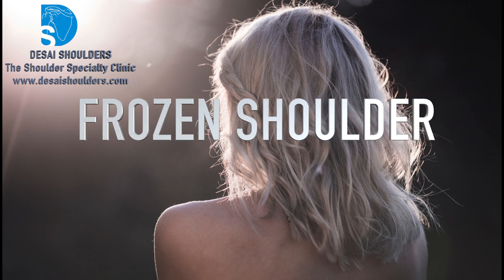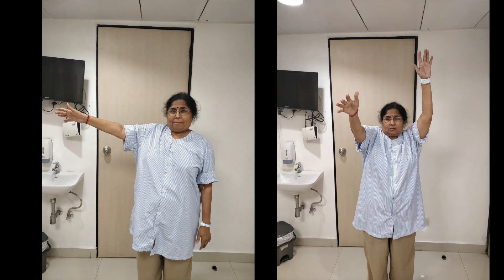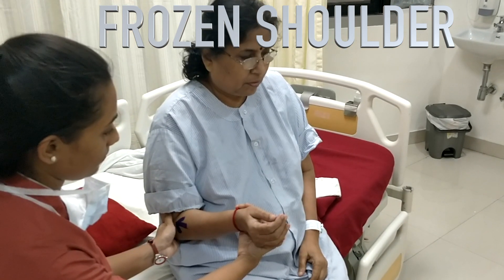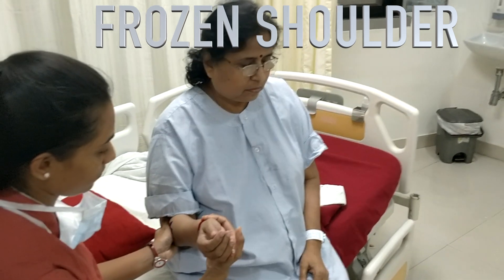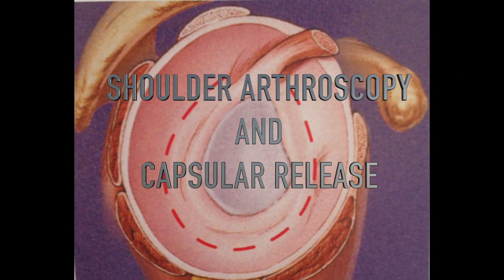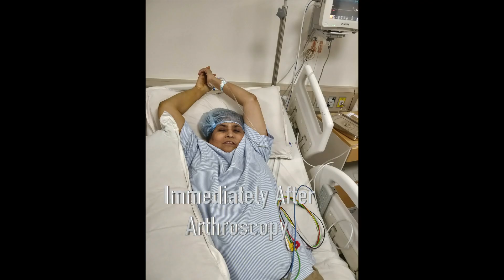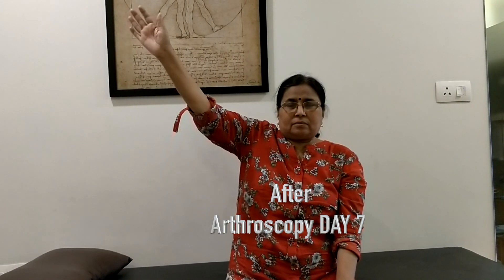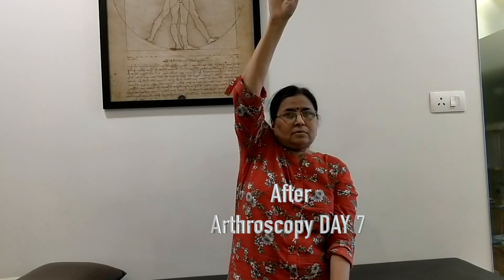Frozen Shoulder Treatment Results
Dr. Chintan Desai is a Orthopaedic Surgeon Specialising in Shoulder Surgeries. This is a video of a patient suffering from a frozen shoulder. This is characterised by severe pain with movements. Shoulder stiffness is significant limiting daily activities.

Earlier treatments were very painful and time consuming. On an average a frozen shoulder treated conservatively, takes nearly 2 years to improve.

The latest treatment of shoulder arthroscopy and capsular release gives excellent results and patient regain their movements fast.